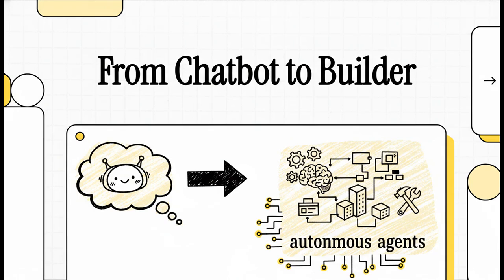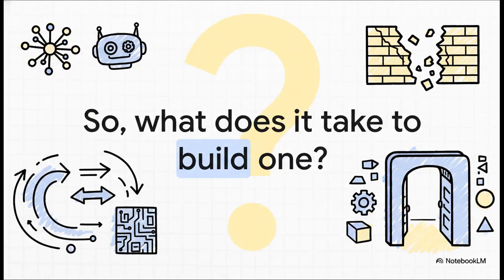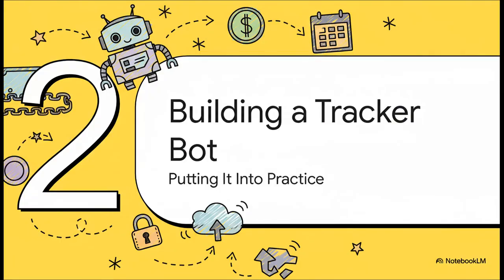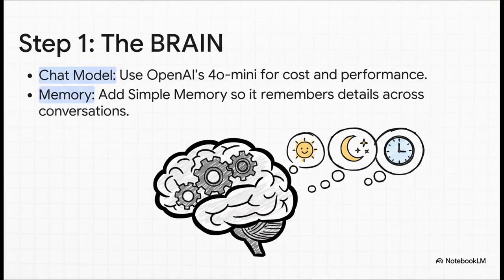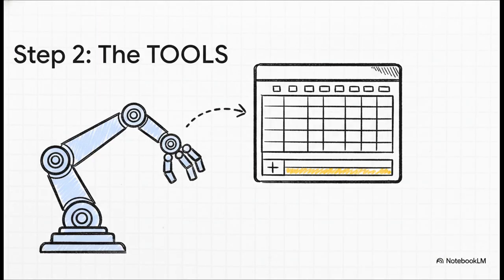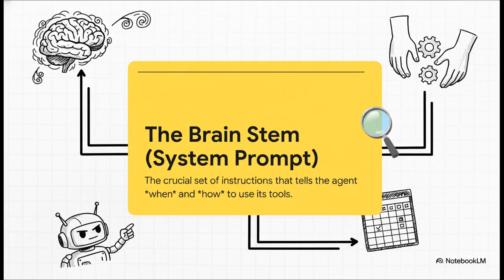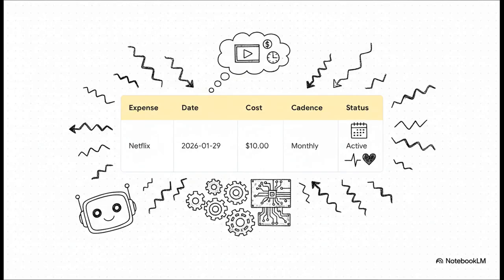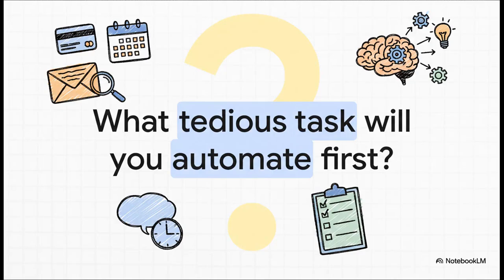From Chatbot to Builder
Most people use AI like a search engine, but the real power lies in your ability to think in prompts. In this video, we break down the mental framework required to communicate effectively with Large Language Models (LLMs) and get professional-grade results every time.

What you’ll learn:

The "Role-Task-Context" framework.

Why your current prompts are failing.

How to iterate and refine AI outputs.

Timestamps: 0:00 - The Problem with Basic Prompts 1:15 - The "Thinking in Prompts" Framework 2:30 - Live Refinement Example 3:15 - Final Summary & Takeaway